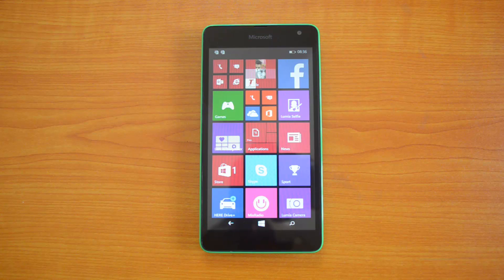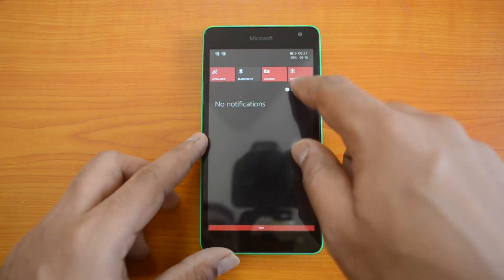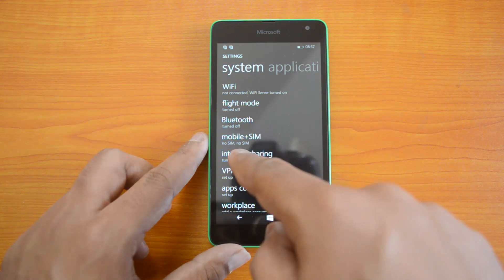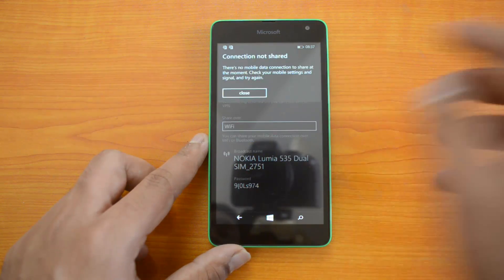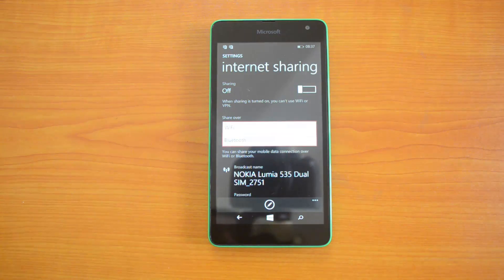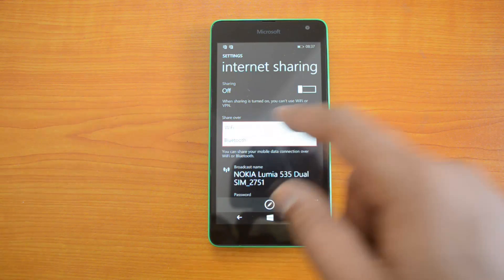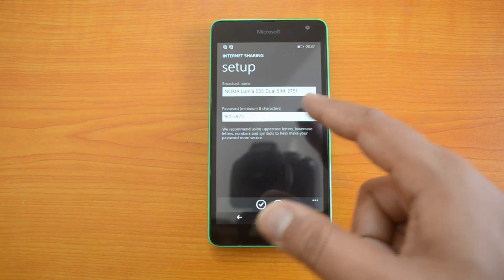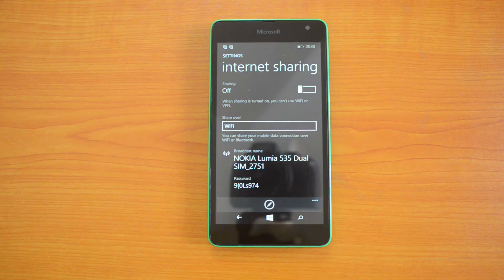How to Create Wi-Fi Hotspot on Microsoft Lumia 535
Microsoft Lumia 535 comes with Windows Phone 8.1 and 3G support. Here is how to Create Wi-Fi Hotspot on Microsoft Lumia 535 and share the internet connection